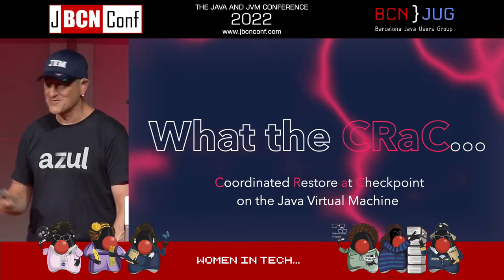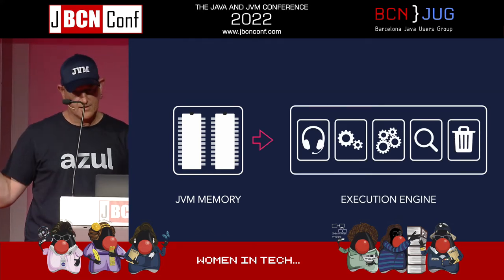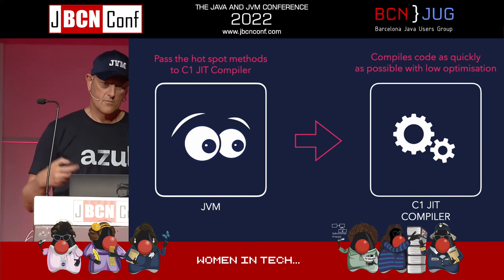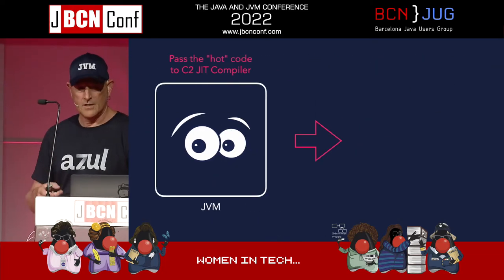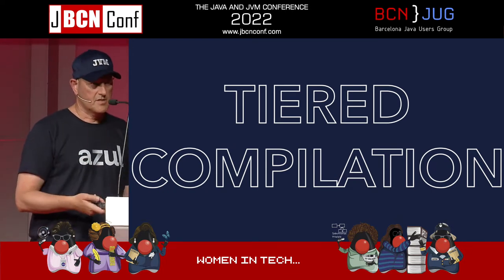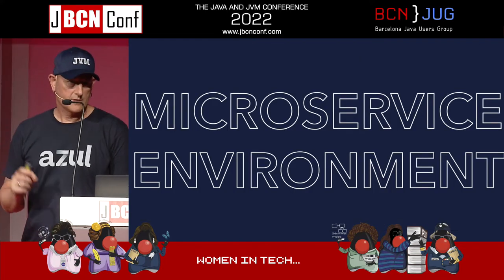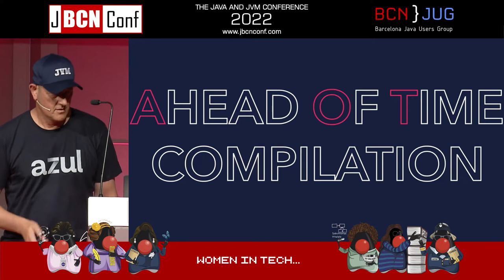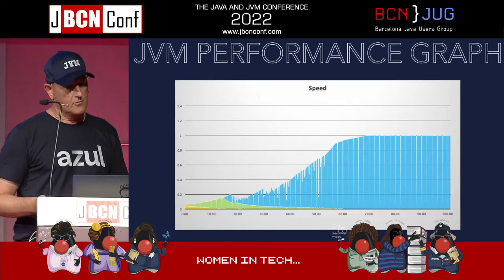Java on CRaC Superfest JVM Application Startup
One of the key benefits of a microservice architecture is the ability to dynamically respond to changes in load by spinning up new instances as required. However, when deploying JVM-based services, the warmup time of JIT compilation can be a limitation on the effectiveness of this technique.

One approach to solving this problem is using native images, where the service is statically compiled using an ahead-of-time (AOT) compiler. Although this does reduce startup time and footprint, it does so at the cost of overall performance.

A new project has been proposed and accepted into OpenJDK called CRaC (Coordinated Restore at Checkpoint). The goal is to research the co-ordination of Java programs with mechanisms to checkpoint (snapshot) a running application. Restoring from the snapshot could solve some of the problems with the startup and warmup times, especially in microservices.

In this session, we’ll look at the main challenges for such a project, potential solutions, and the results from a proof-of-concept implementation.

Speaker
Gerrit Grunwald works as a Senior Developer Advocate at Azul Systems and loves all things Java. He is a true believer in open source and has participated in popular projects like JFXtras.org as well as his own projects (TilesFX, Medusa, Enzo, SteelSeries Swing, SteelSeries Canvas).

he is an active member of the Java community, where he founded and leads the Java User Group Münster (Germany), he is a JavaOne rockstar and a Java Champion. He is a speaker at conferences and user groups internationally and writes for several magazines.

Curious about something? Just drop us an email and we'll get back to you: